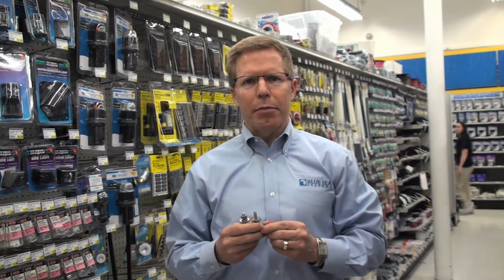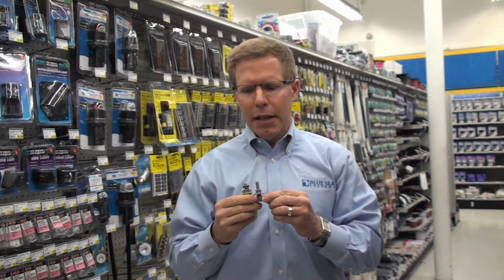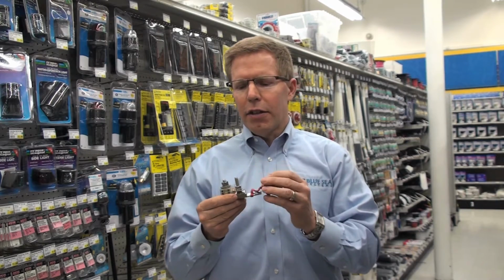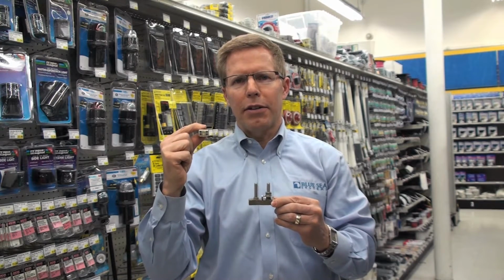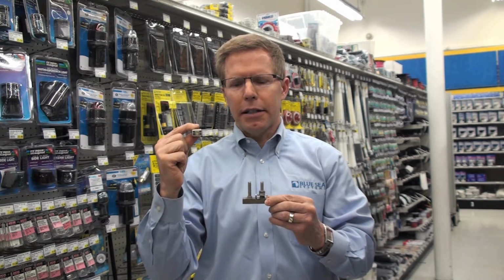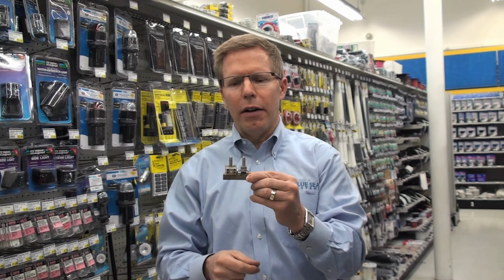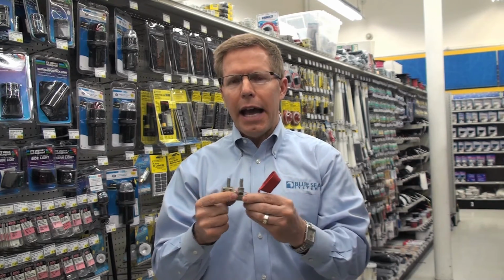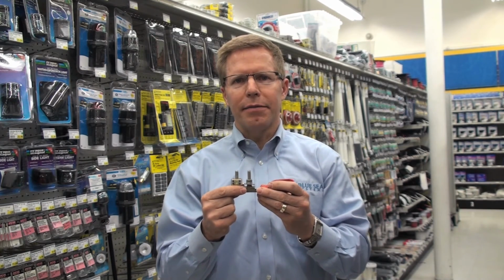Blue Sea Systems Terminal Fuse Blocks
Blue Sea Systems Terminal Fuse Blocks offer a compact, high-amp fuse that are completely weatherproof and suitable for small open-cockpit boats and other harsh environments.